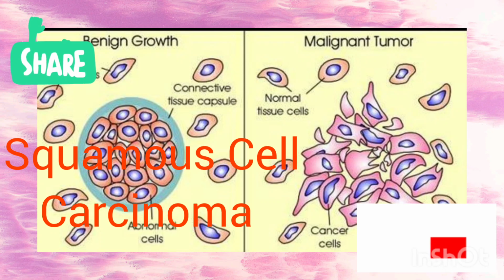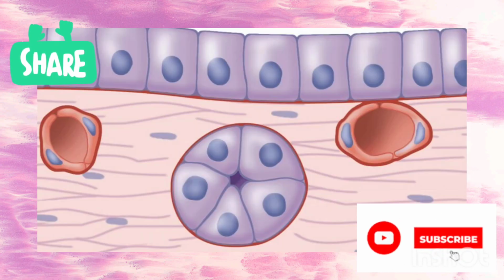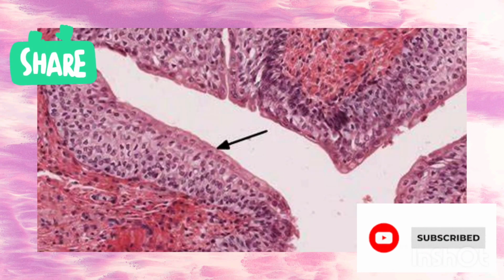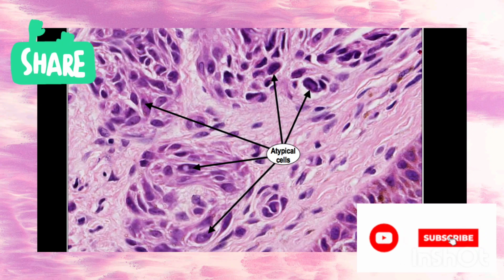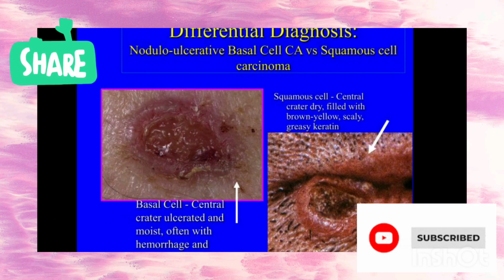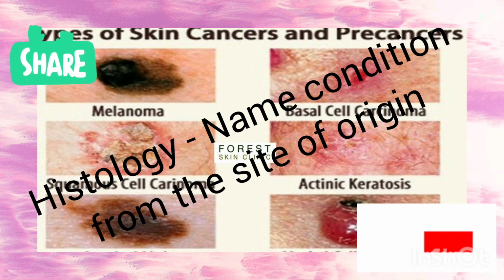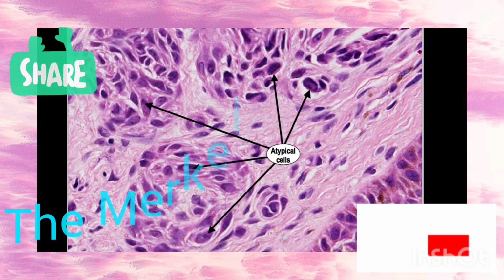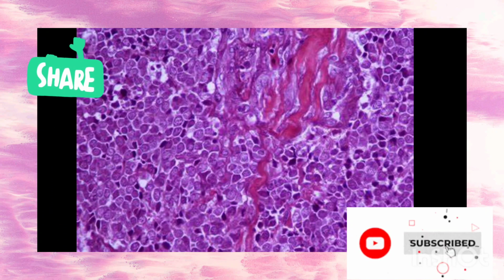Differential Diagnosis of Skin Tumour!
Histopathology Biomedical Scientist Interview Question - What is differential diagnosis of skin tumour?